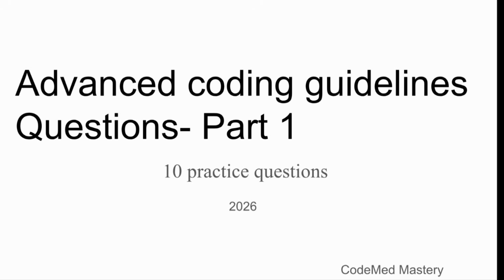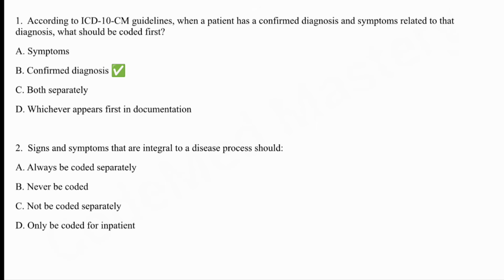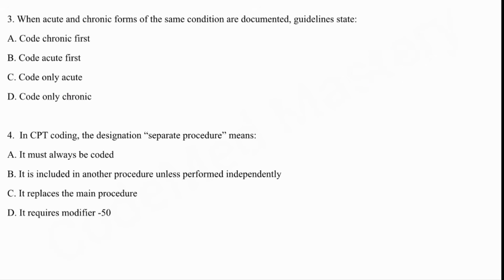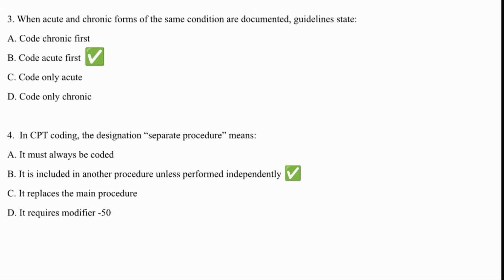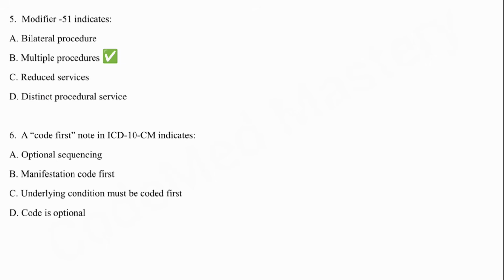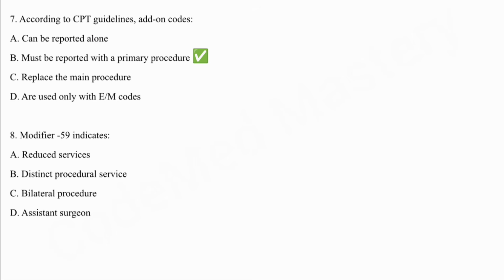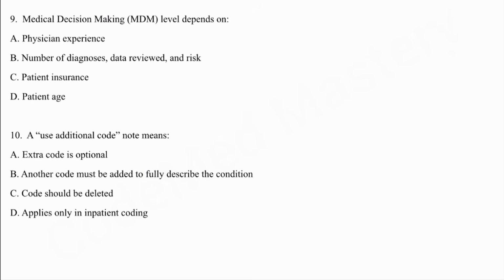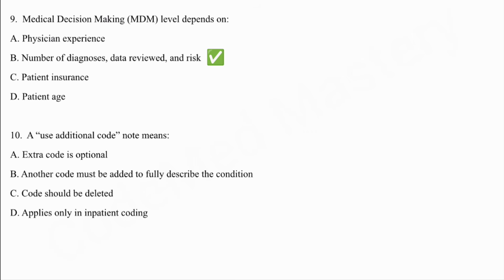CPC Exam 2026: Master These Coding Guidelines Before Test Day!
Strengthen your CPC Exam 2026 prep with the most essential coding guidelines every medical coding student must understand before test day. This video breaks down key rules, sequencing tips, and exam‑focused strategies to help you boost accuracy and pass with confidence.

To STUDY Coding Guidelines NOTES and solve MORE Questions, check the PLAYLIST - CPC Exam Coding Guidelines.

Chapters
Introduction: (00:00)
Question 1&2: (00:36)
Question 3&4: (02:17)
Question 5&6: (04:17)
Question 7&8: (05:35)
Question 9&10: (07:04)